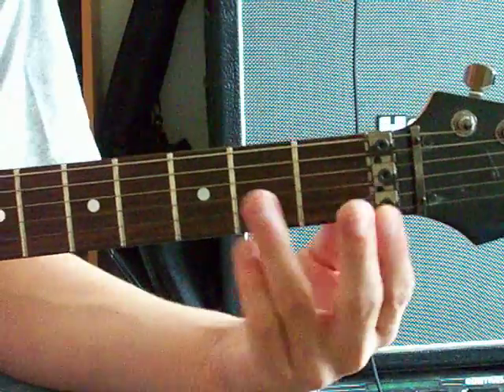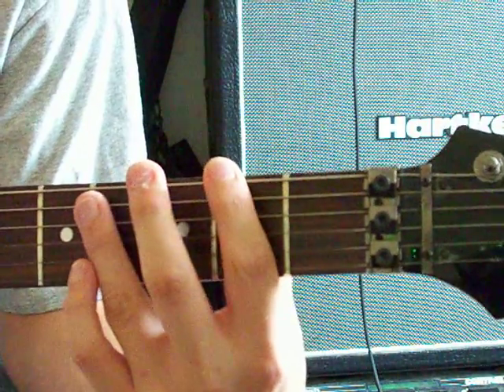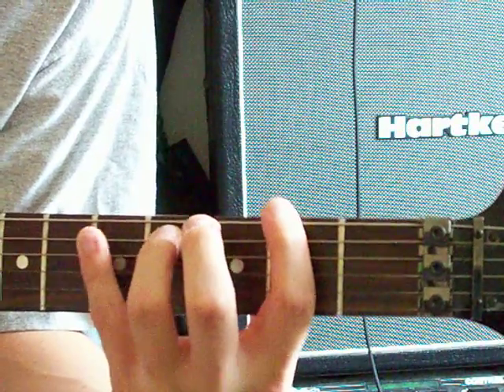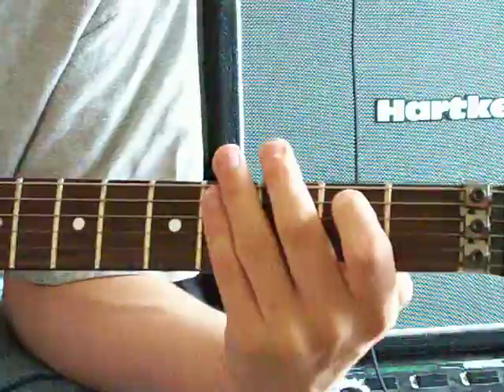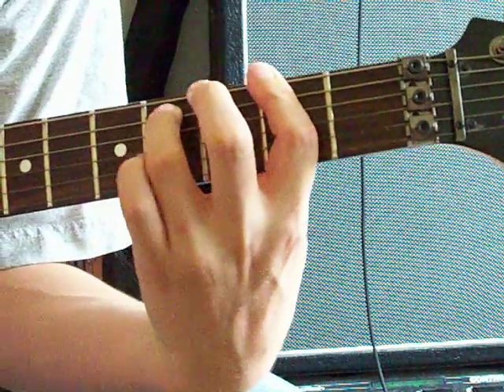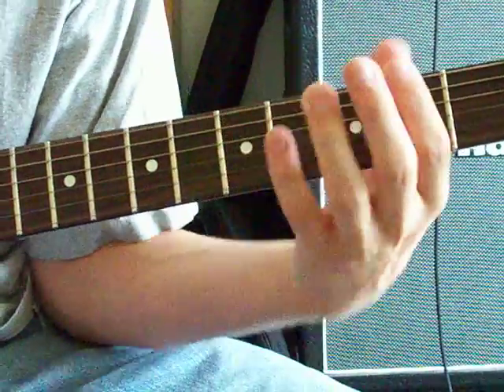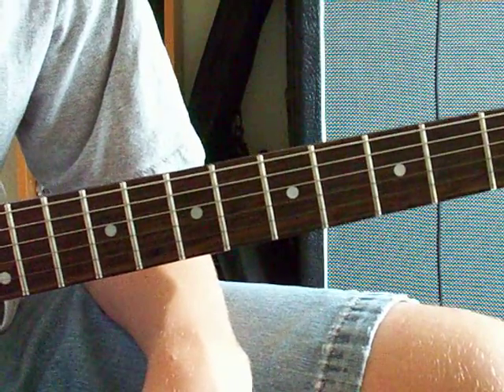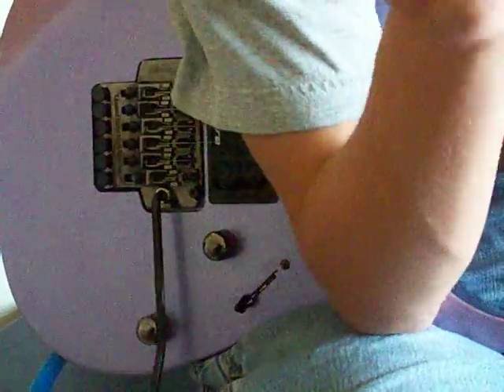Guitar lessons for beginners: Riff- crazy train intro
guitar lessons for those learning guitar. this is not to hard of a riff but you can do a lot with it using artificial harmonics